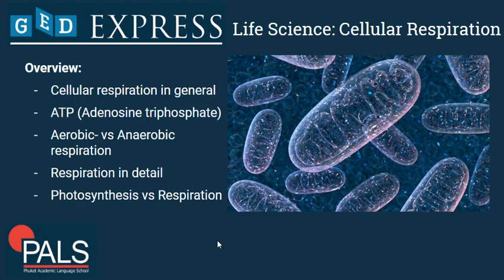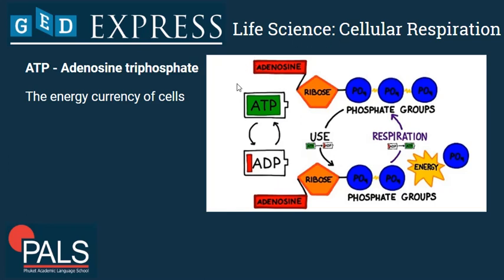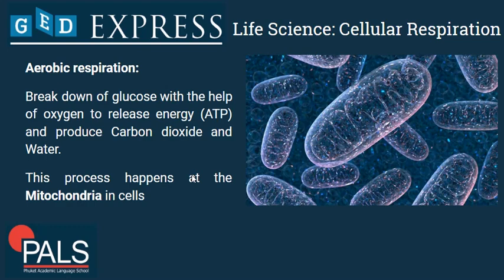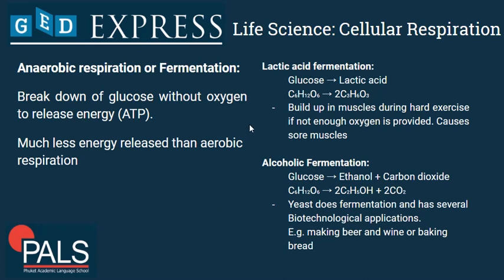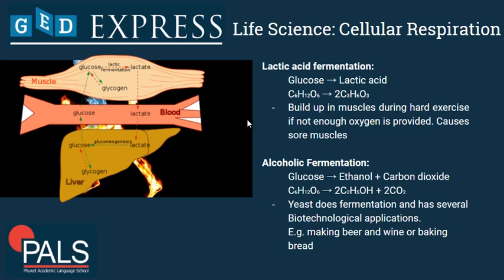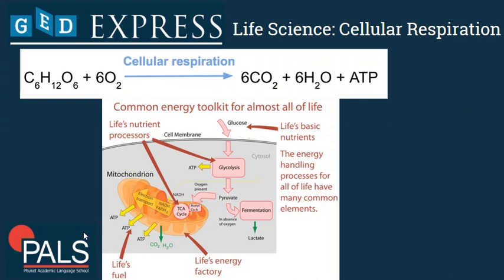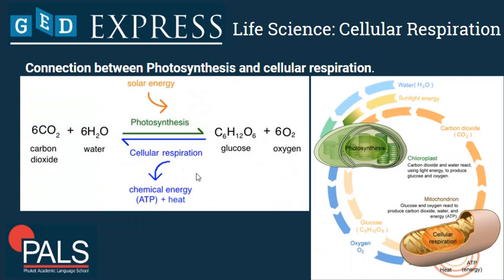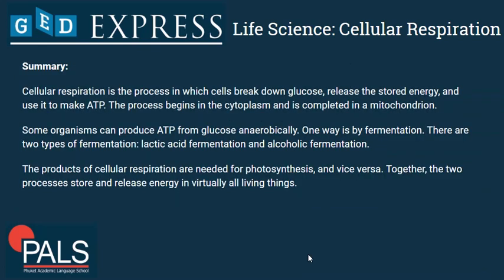How to Pass GED Science | Cellular Respiration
💥T. Alex tells you all you need to know about Cellular Respiration in the GED Science test.